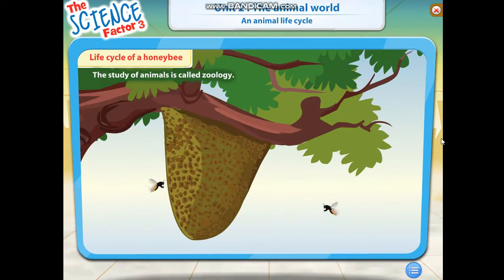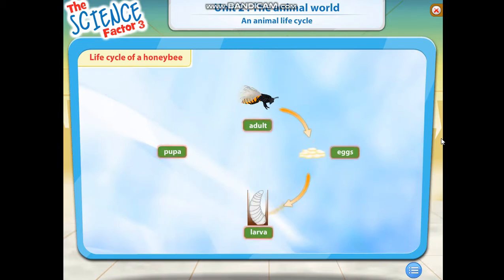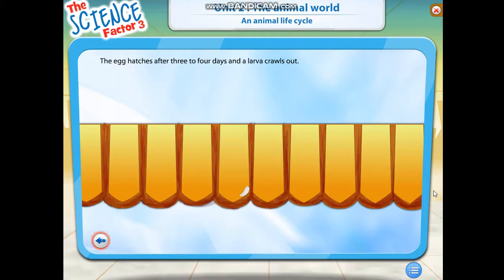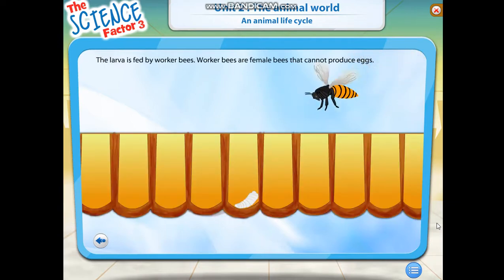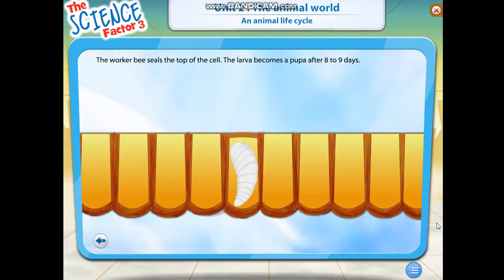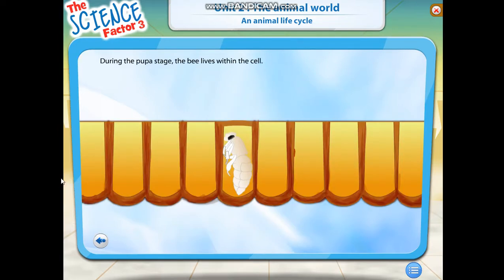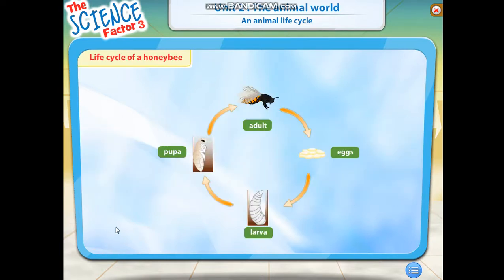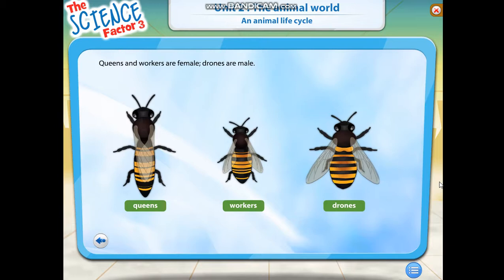Grade 3 Sci Unit 2 Lecture 1